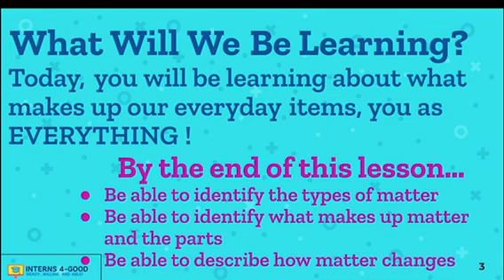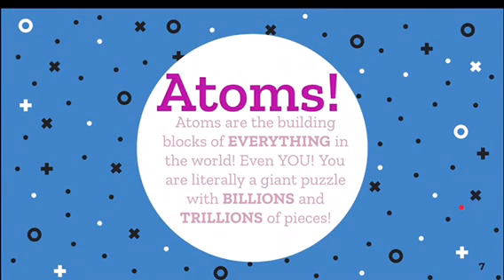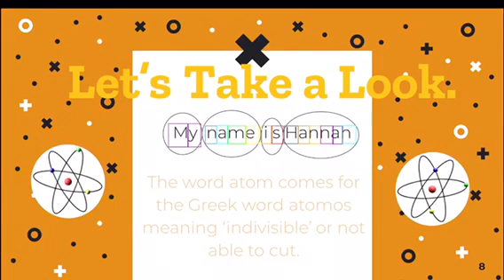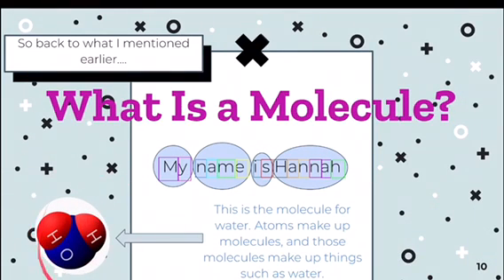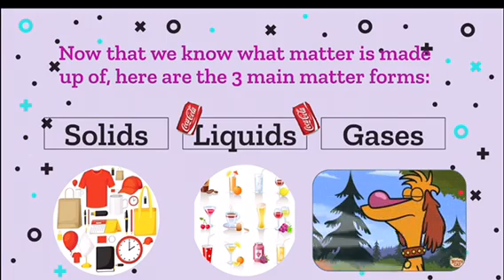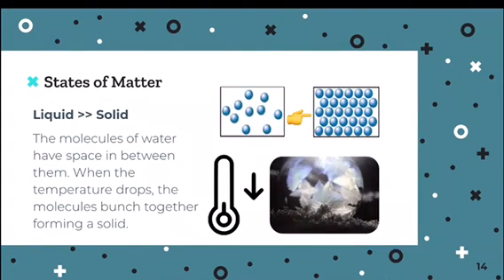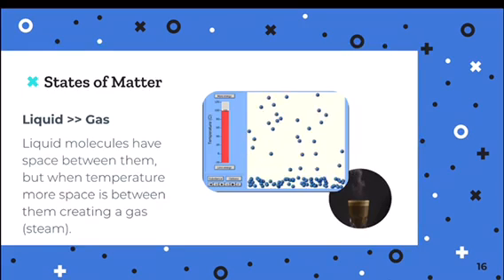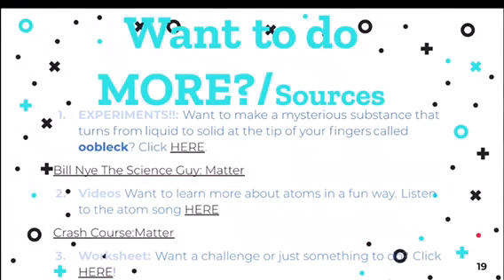What is Matter?